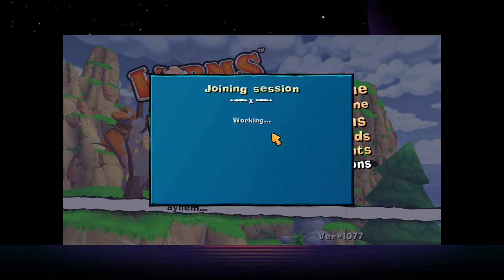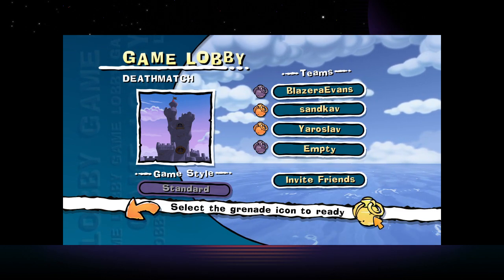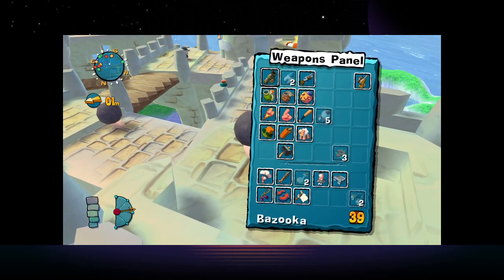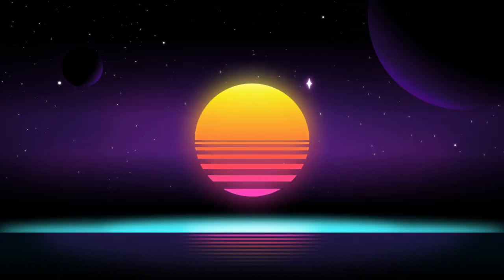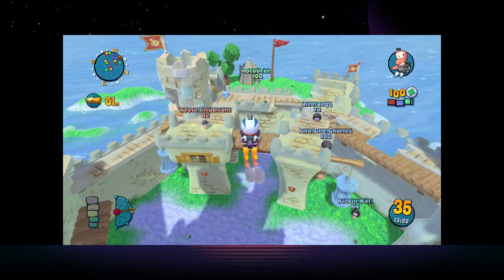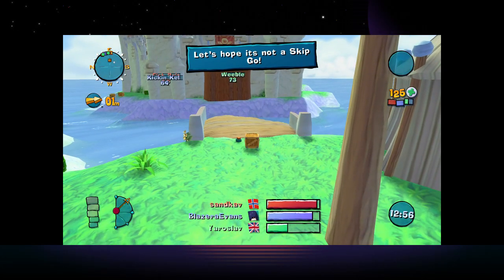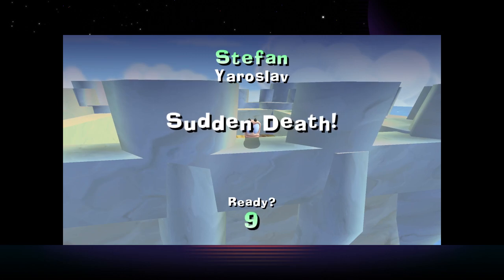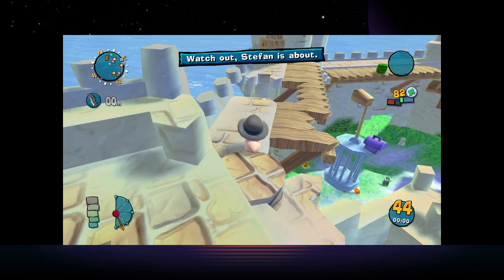Highlight: Killing my Friends in Worms: Ultimate Mayhem